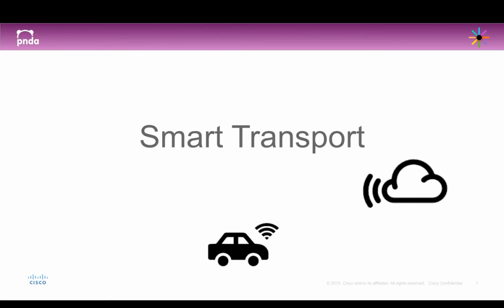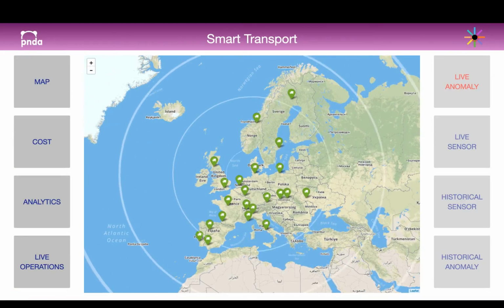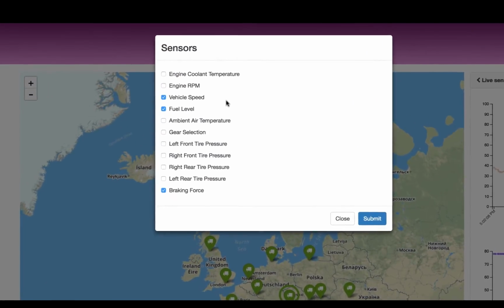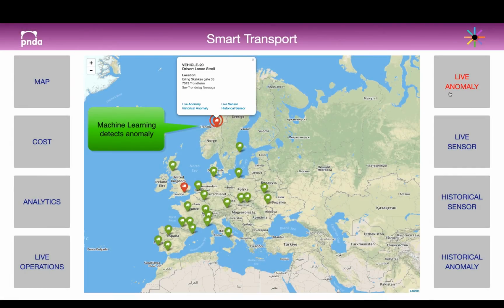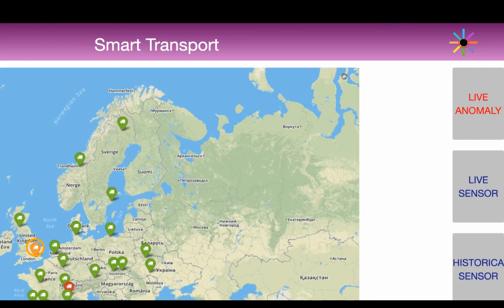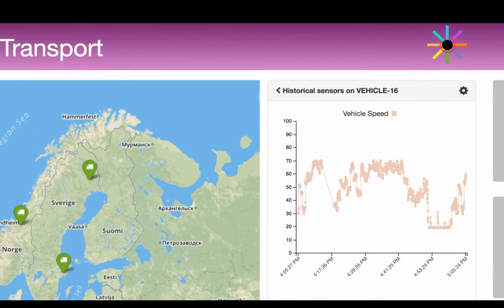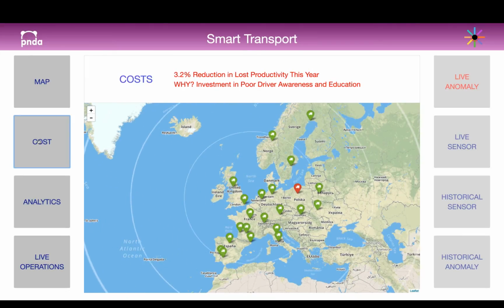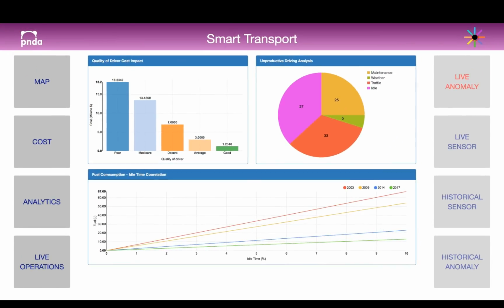Smart Transport - Analytics and Machine Learning using PNDA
A demonstration of PNDA-based big-data analytics and machine learning applied to data from connected vehicles